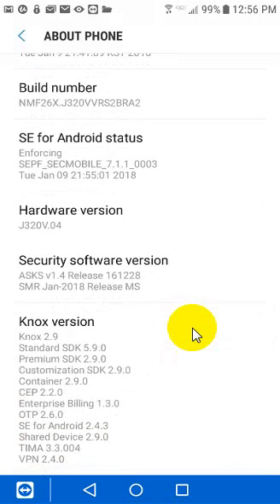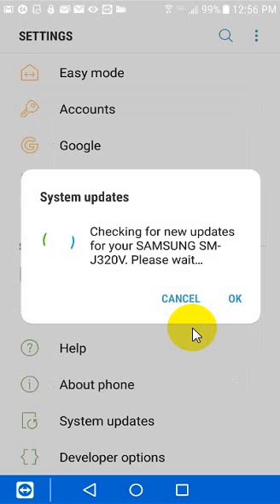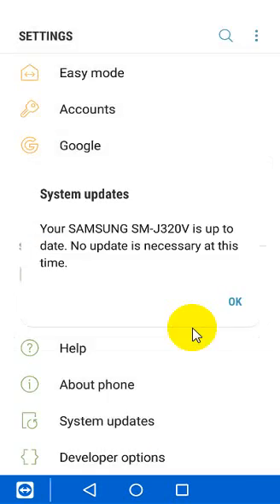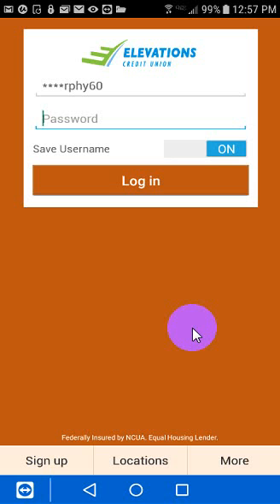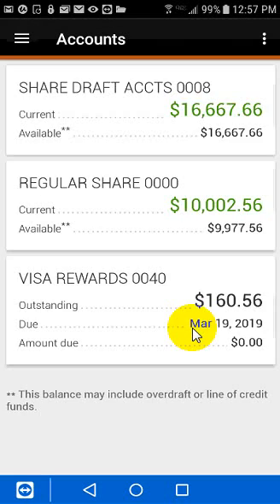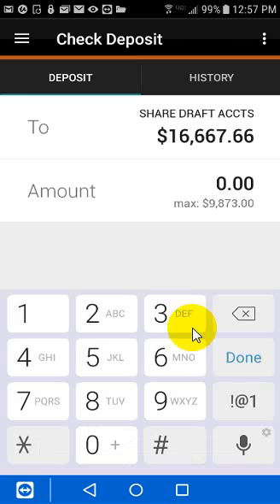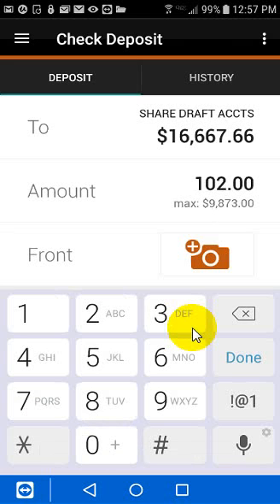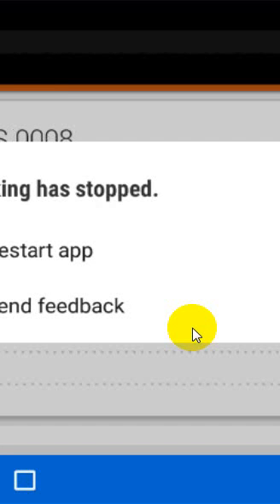Elevations App Crash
Crashes every time I try to take a photo of check.